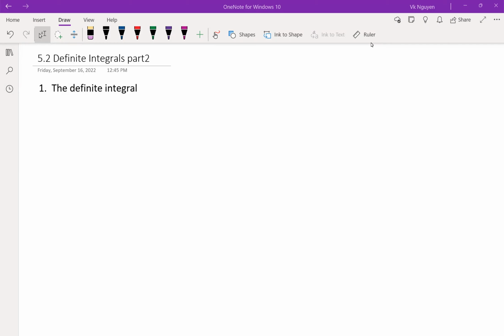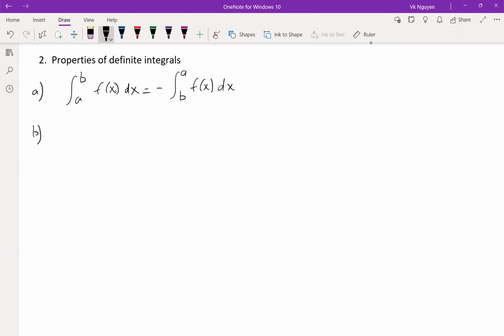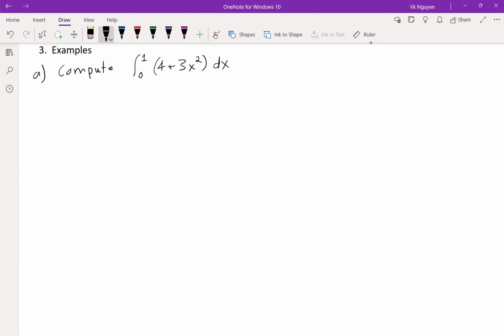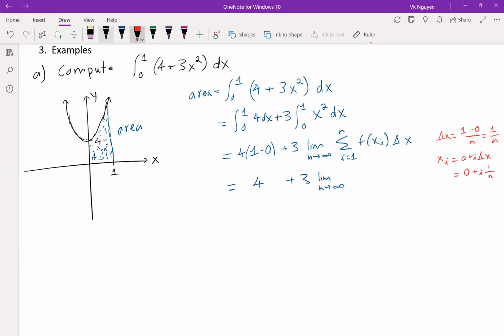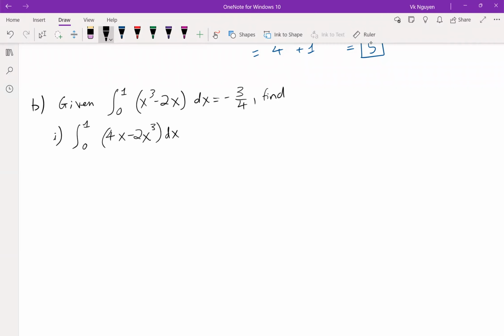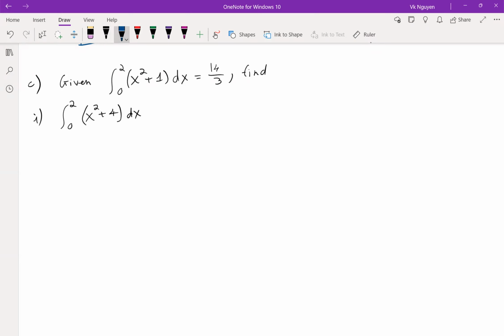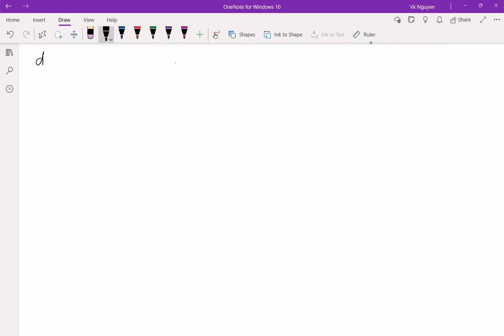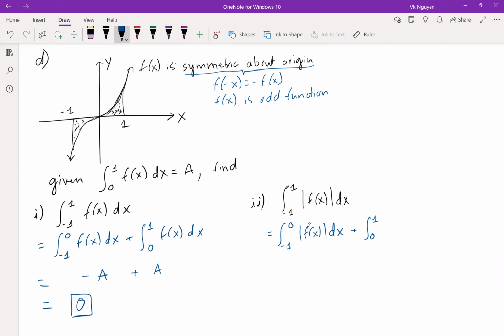IntCal 03 Definite Integrals part2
This video introduces learners to the definite integral and its properties. Then we apply the properties of integral to different problems.
0:00 Intro
0:11 The definite integral
2:55 Properties of definite integrals
5:53 Computing definite integral using properties of integrals and the Riemann Sum
11:46 Computing definite integral using only properties of integrals